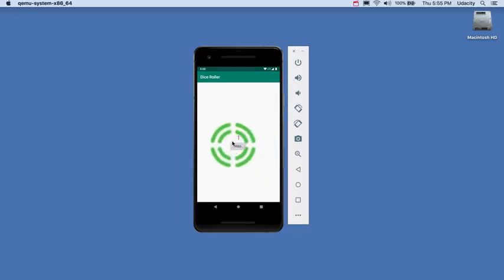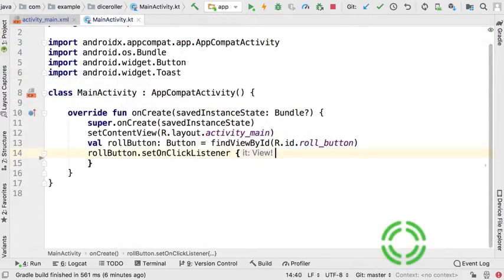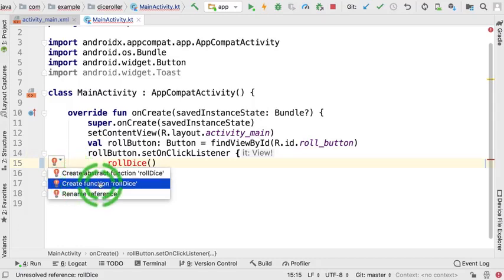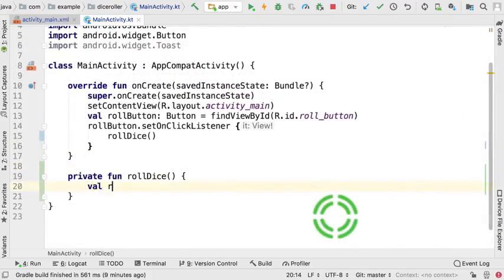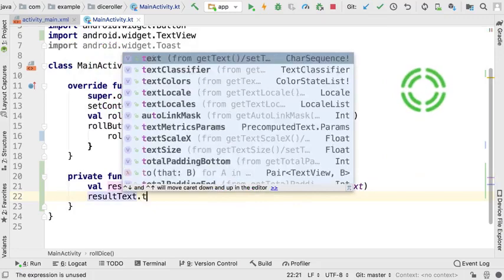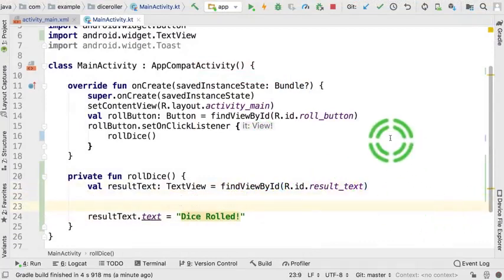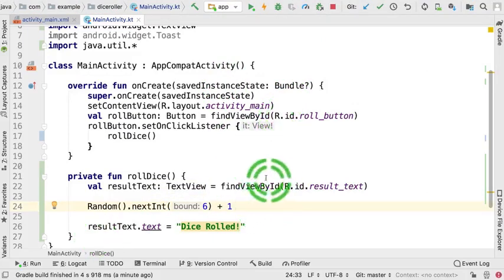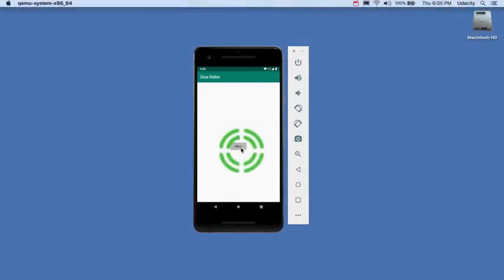16 L1 45 Change The Text SC